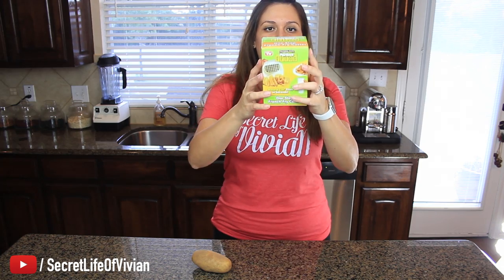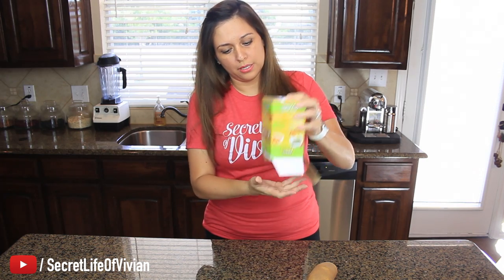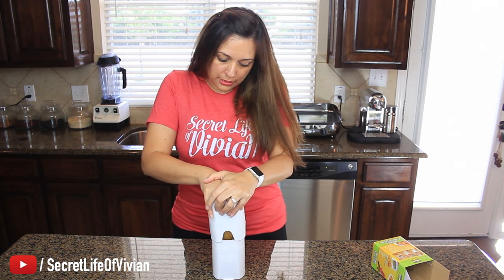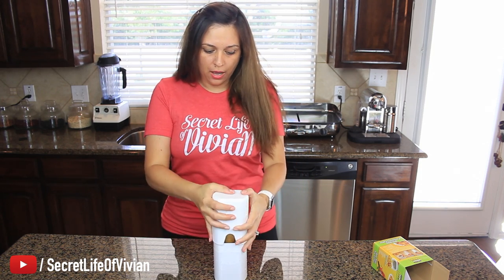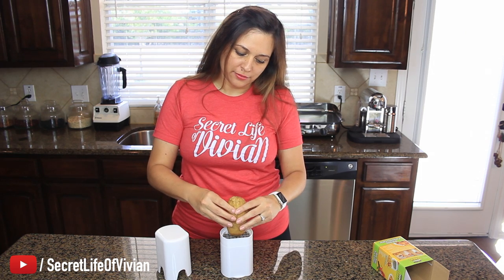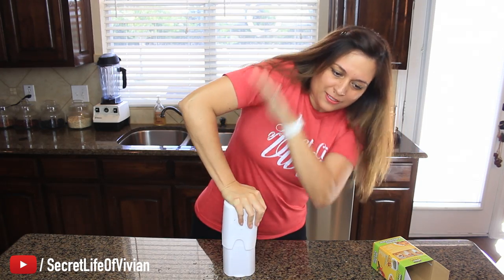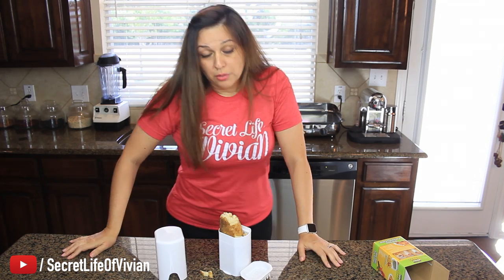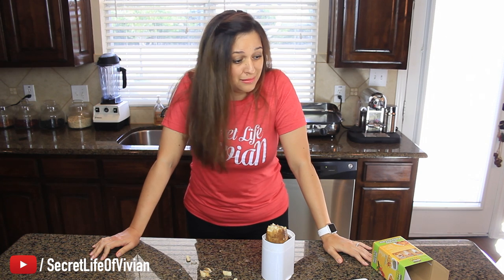PERFECT FRIES | TESTING AS SEEN ON TV PRODUCTS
Today I show you how to make homemade french fries or homemade papas fritas in seconds. I'm testing another as seen on tv product with a potato to make perfect fries. Sounds like another one of those easy diy food hacks, right? Cool, simple to use kitchen gadgets, a potato, boom, french fries. NOPE! This went wrong, it was an epic FAIL. I didn't want to give it away so soon, but I don't want you to get your hopes up about this product opening, and review.

3 IN 1 AVOCADO SLICER AND PITTER REVIEW | TESTING AS SEEN ON TV PRODUCTS

• As Seen on TV Product I tested in this video:
As Seen on TV Perfect Fries

If you see the potato/fry gadget at the Dollar Tree please let me know if the comments.

This natural-cut fries cutter is the fast and easy way to make delicious fries in seconds. Simple to use, you only need to place one average-sized potato in the As Seen on TV Perfect Fries, and then it's just one step to great fries. This cutter for french-cut fries is very versatile and can also be used for other vegetables such as onions, peppers and much more, making meal preparation faster and easier.

If the Food Network, Comedy Central, and Buzzfeed had a baby, this would be it. Congratulations you found their baby!

The Secret Life of Vivian is a hilarious Foodtainment Channel. I'm a recovering Diet Dr. Pepper addict with a slight cussin' problem. I make videos about top 10 lists, top 5 list, weird kitchen gadgets, strange food and life hacks, testing products, opening as seen on TV products, tasting crazy candy, DIY/How To, tutorials, review new foods, challenges, pranks and random shenanigans!

My channel is your one stop shop for tasting crazy, weird food, experimenting with food, trying cookie recipes, making tasty cakes, trying candy, hacking food, testing crazy kitchen inventions! You're not only getting Vivian Tries, you're also getting Vivian reacts. Funny comedic videos all around FOOD.

Be sure to watch my popular videos, such as TAKIS FUEGO MEXICAN FOOD TASTE TEST #4 | MEXICO, MEXICAN FOOD TASTE TEST #1 | MEXICO & GERMAN FOOD TASTE TEST #1 | GERMANY.